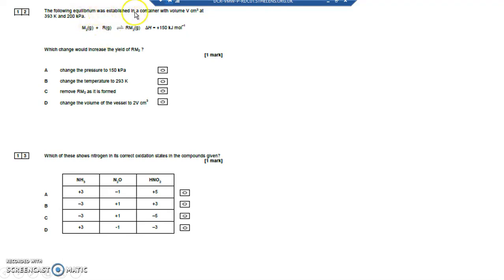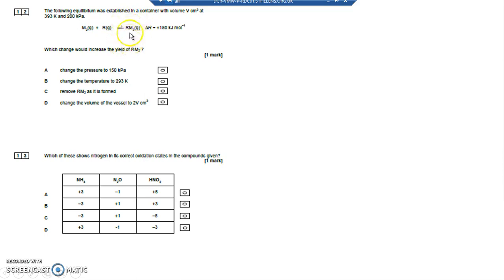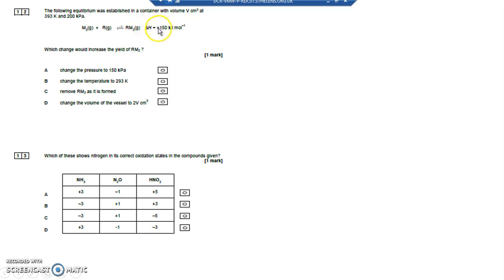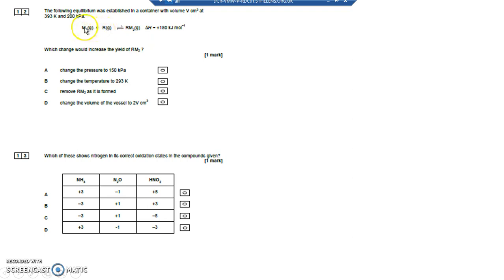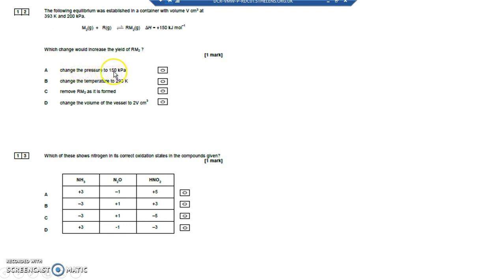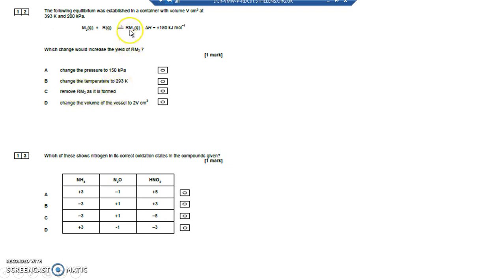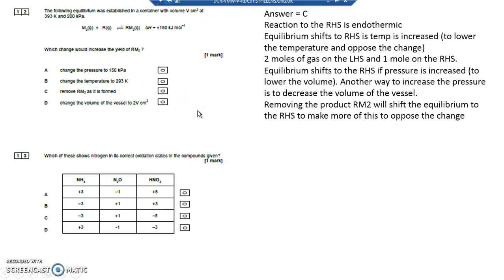AS Paper 1 Specimen 2 Q12,13